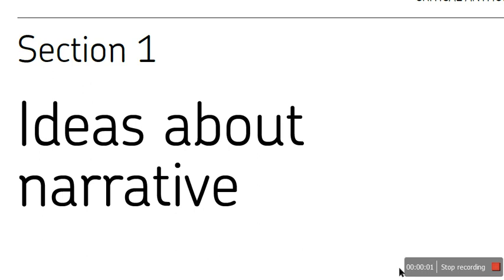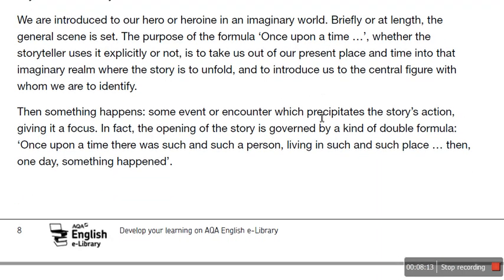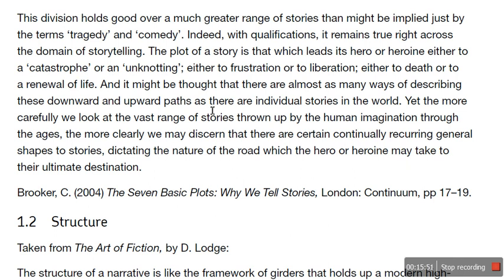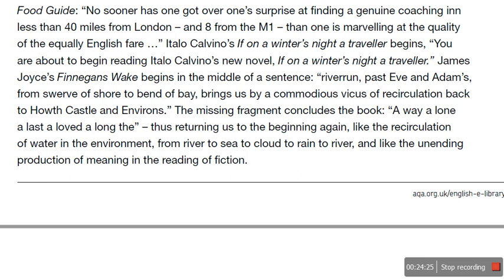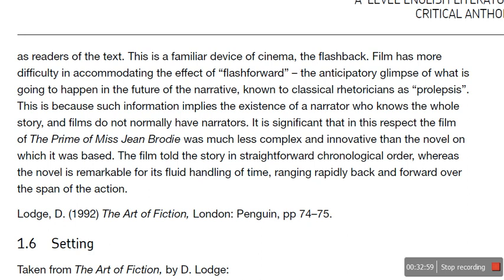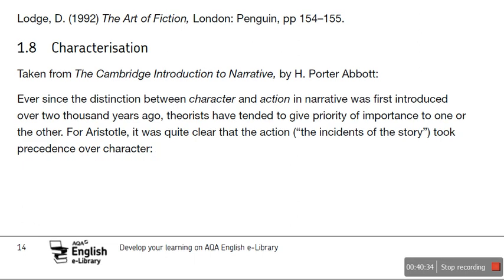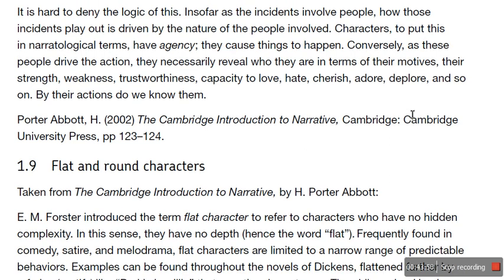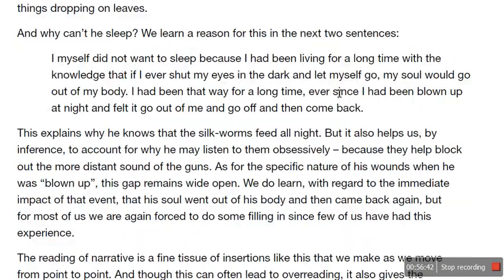AQA Critical Anthology Section 1 Ideas About Narrative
Hopefully, this will help with some explanation of this section.  Any questions - you know where I am.
I don't know what the clicking is - sorry!  But since this is an hour long, I'm sure you'll cope with it.